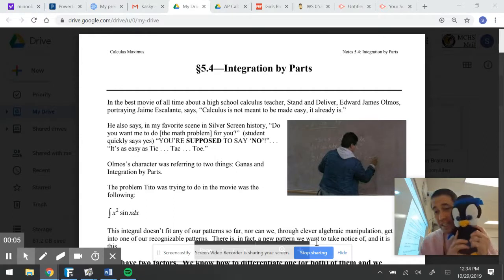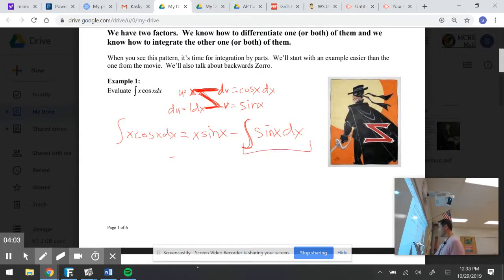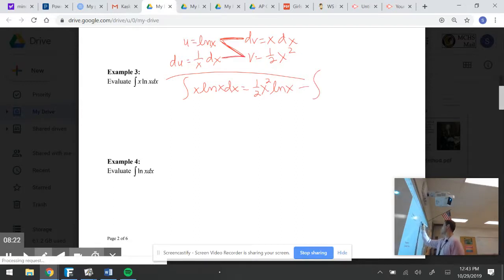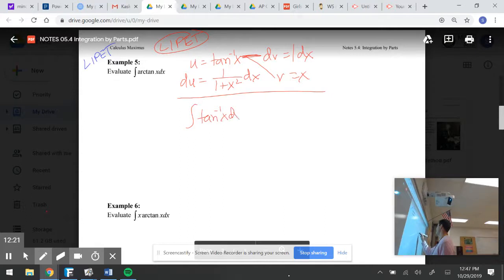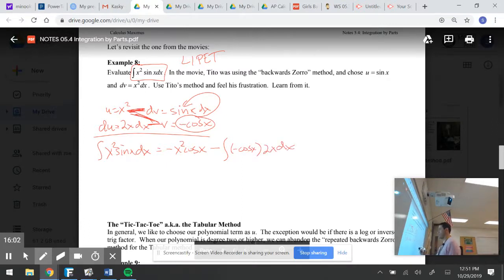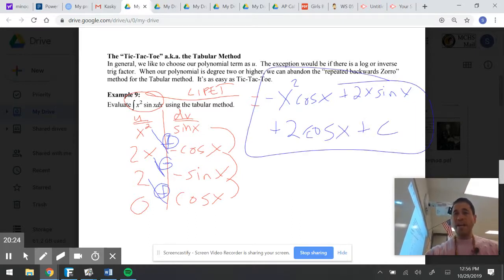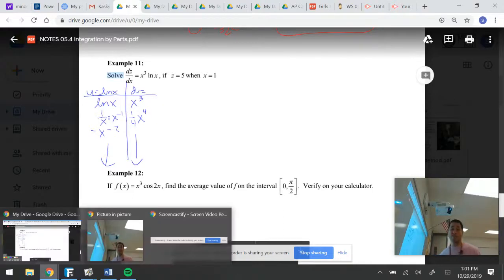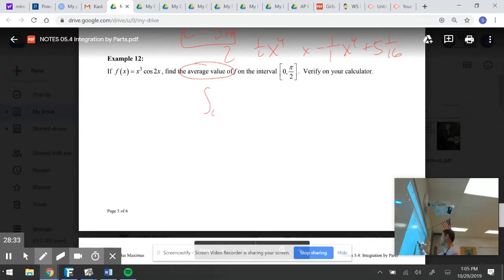BC Integration by Parts